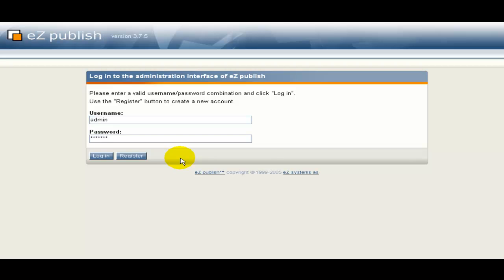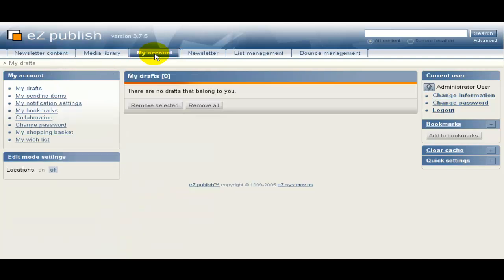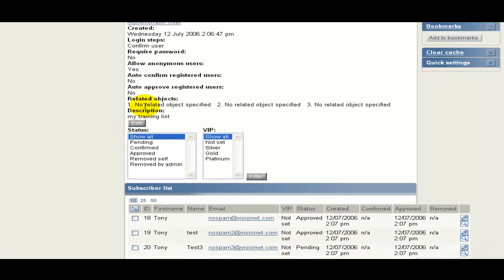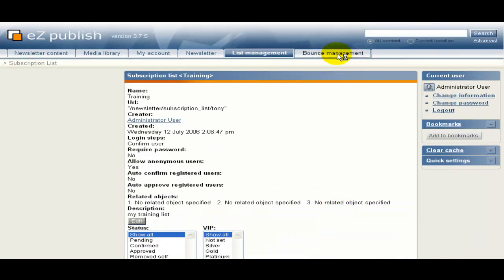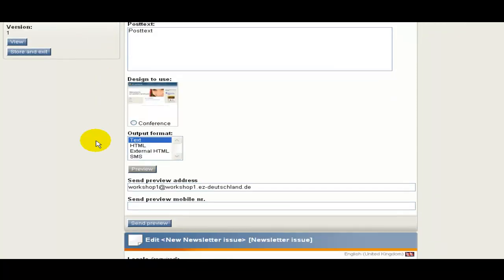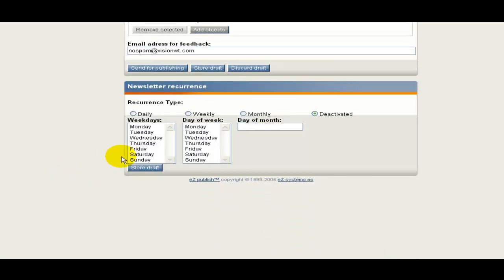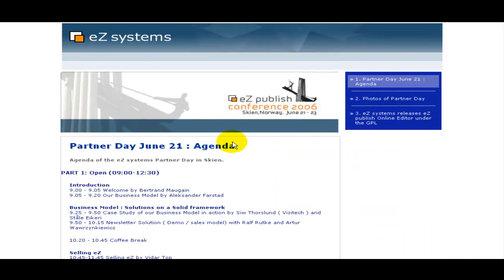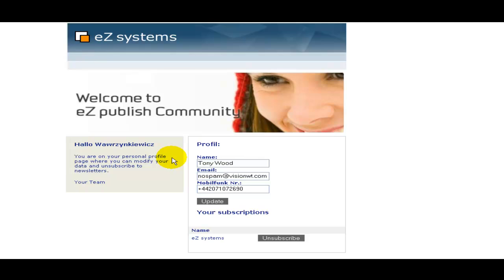eZ Publish 3.6 - eZ Publish Newsletter